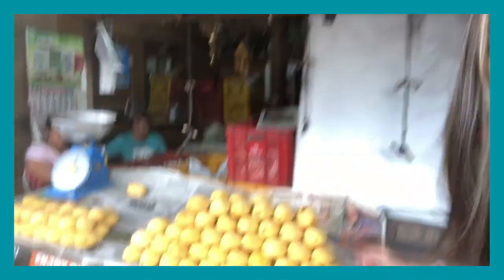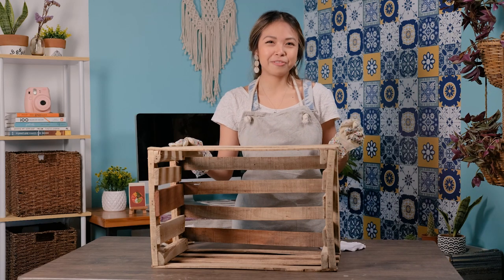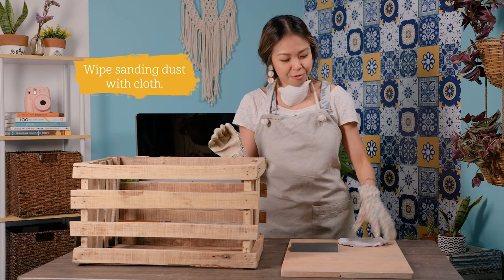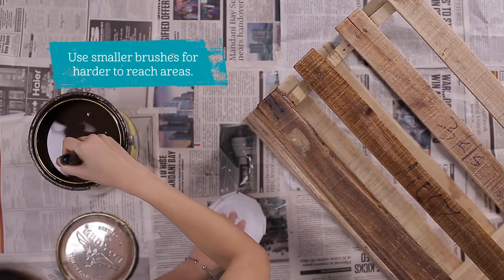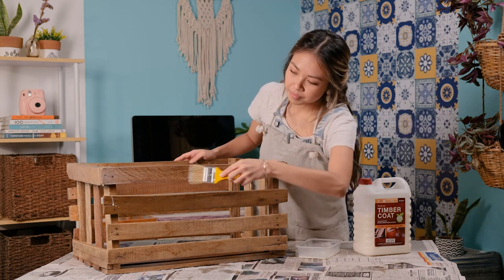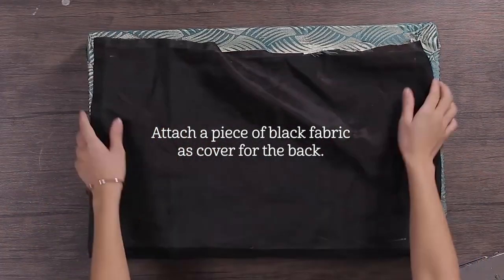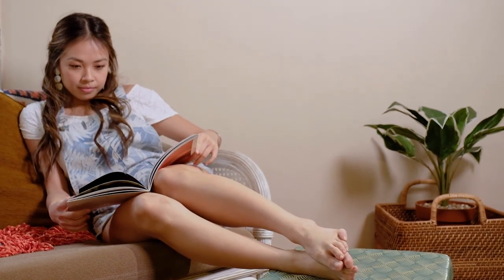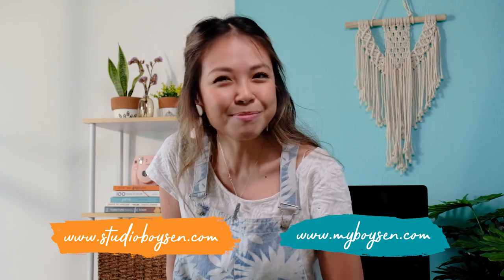Krafty Kriz: How to Make a Crate Ottoman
Invest in your large furniture and make your own accent furniture using these painting ideas. Give your home your own special stamp with paint.